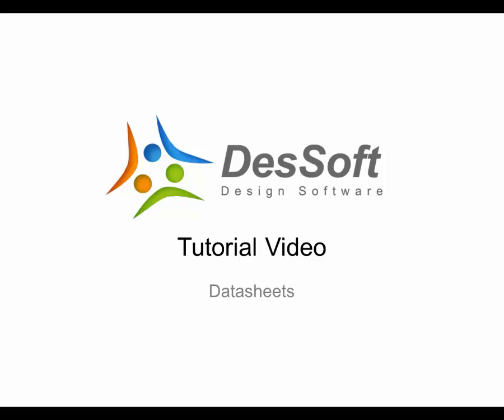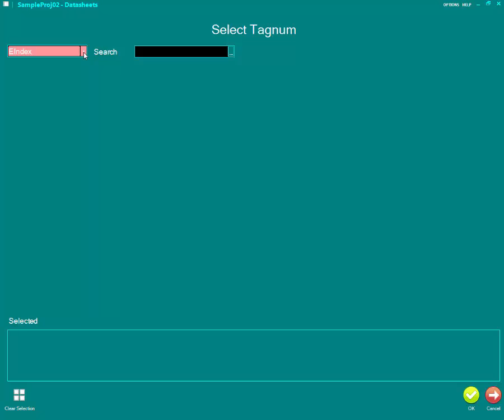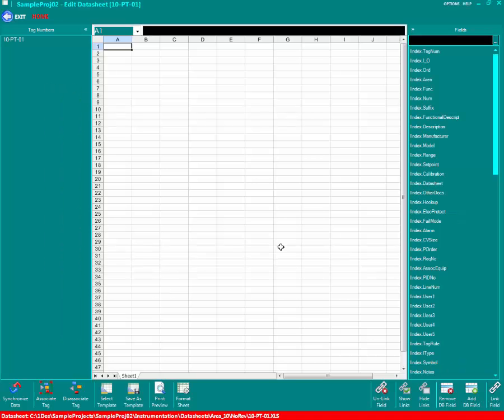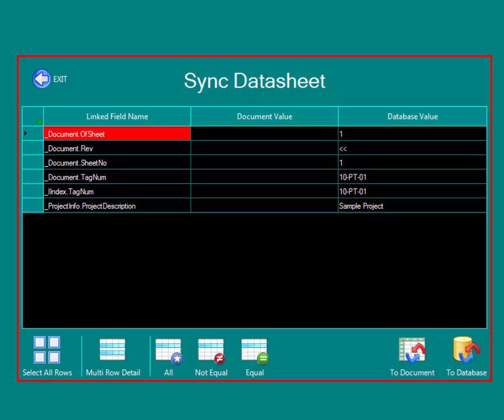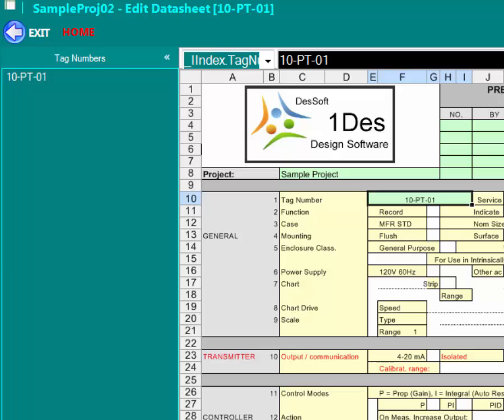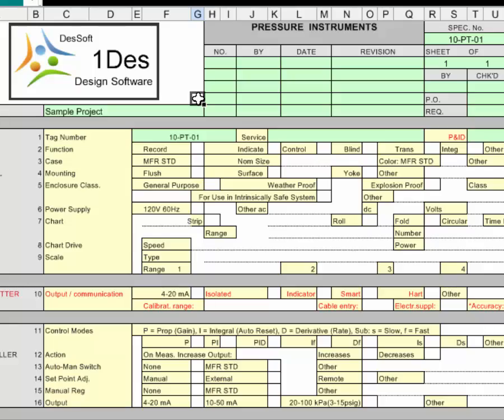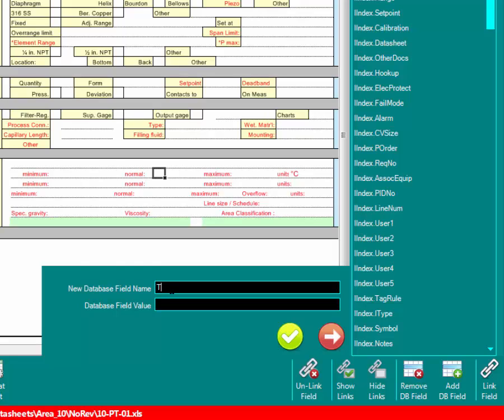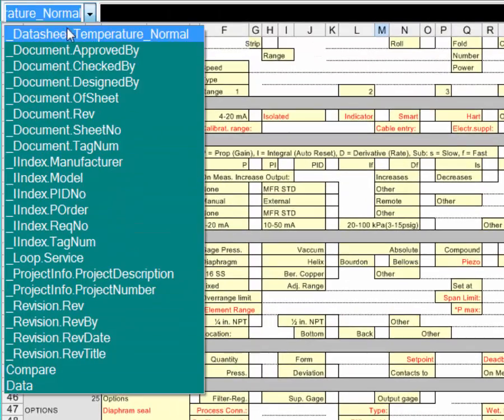E01 Datasheets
Learn how to Create, Edit and synchronize Datasheets with the project database.